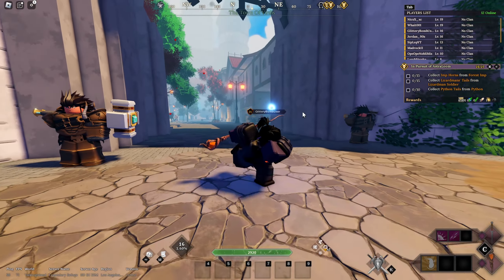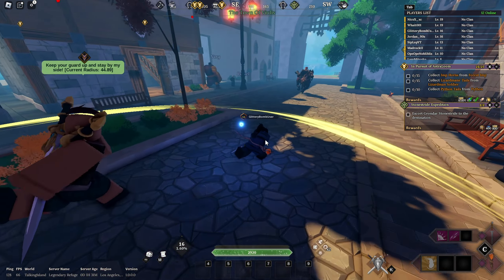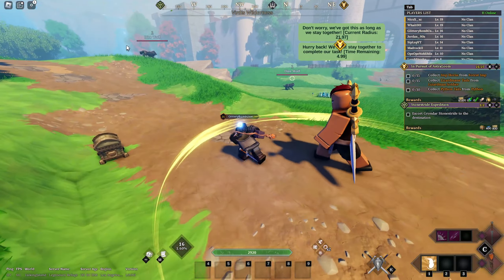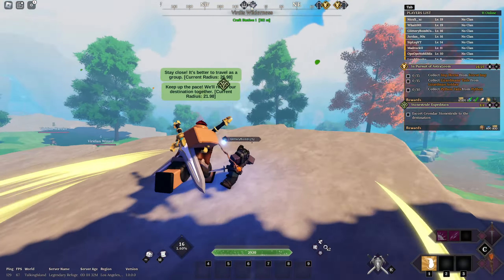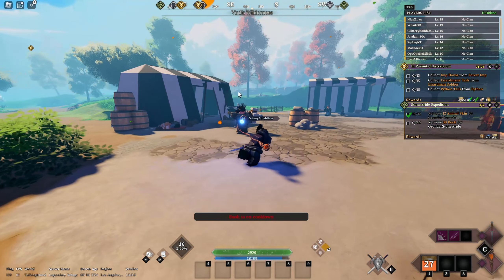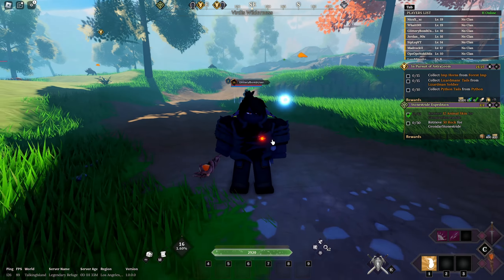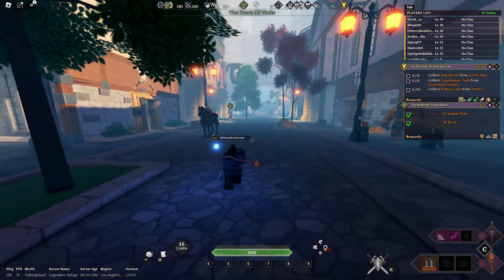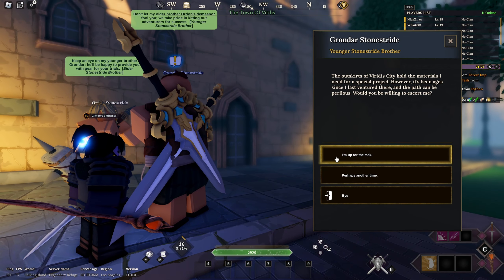How to get ESSENCE FAST in Devas of Creation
How to get MONEY and POTIONS FAST in Devas of Creation

Credit to Samuel Kim Music